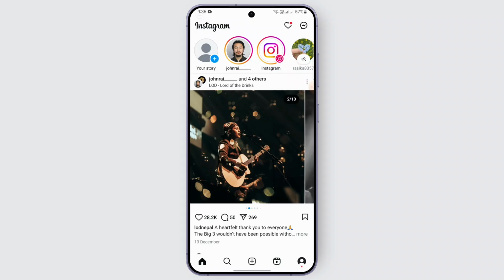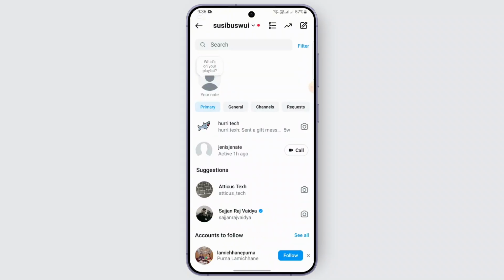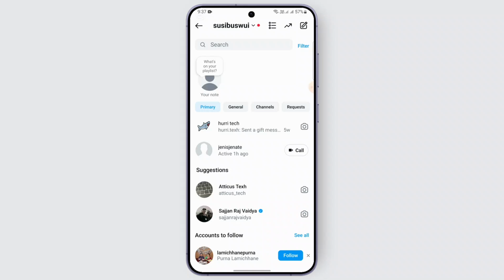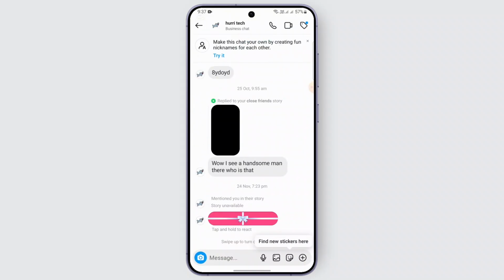How to Know if a Person is in Another Call on Instagram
Curious if someone is already on another call while you're trying to connect with them on Instagram? This video will guide you through how to tell if a person is currently engaged in another call on Instagram. Whether you're asking, "How do I know if someone is on a call?" or want to better understand Instagram’s call notifications, this tutorial has you covered. Watch now to learn how to check if someone is in another call on Instagram!

Timestamps:
00:00 How to Know if a Person is in Another Call on Instagram
00:10 How Do I See if Someone is Busy on a Call on Instagram?